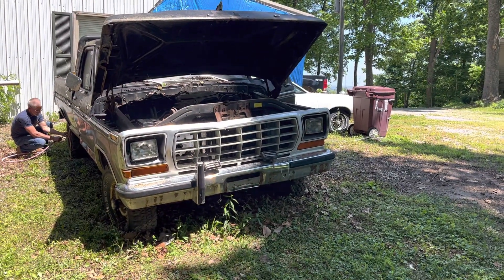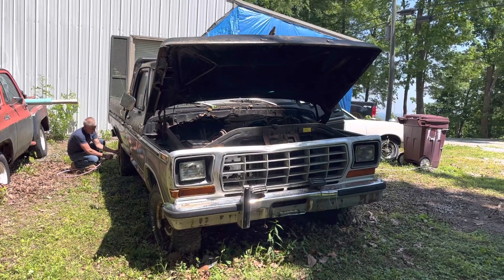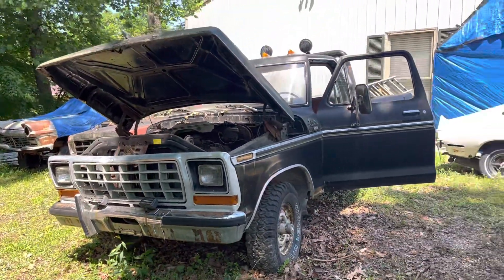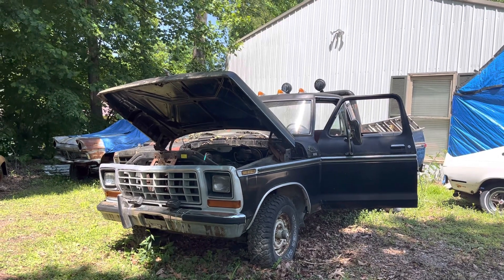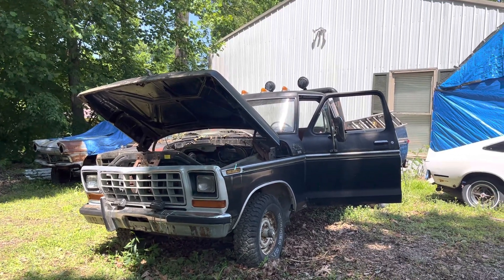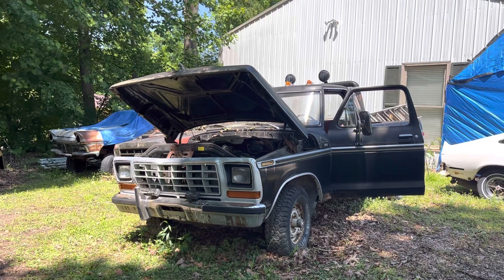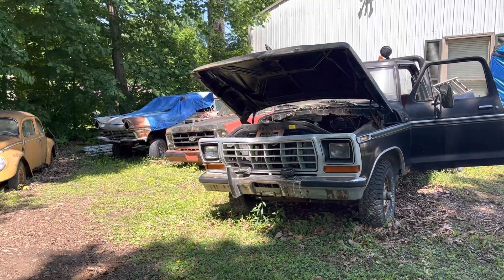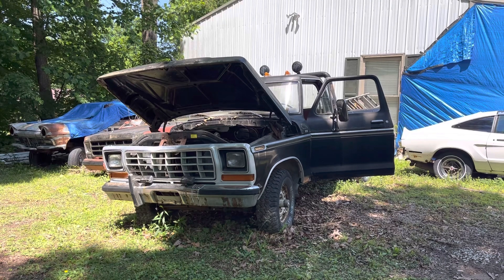Working on my Dad’s old 79’ Ford Truck